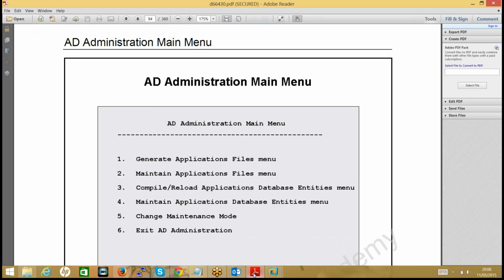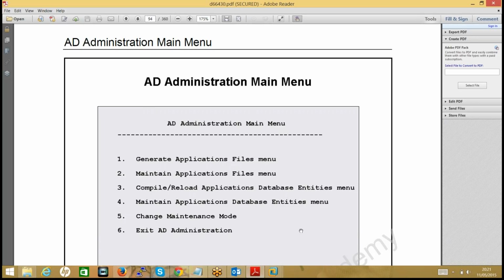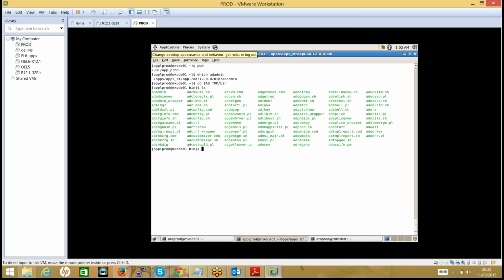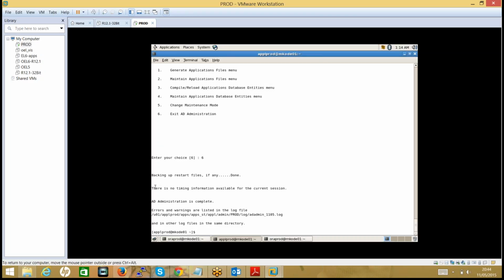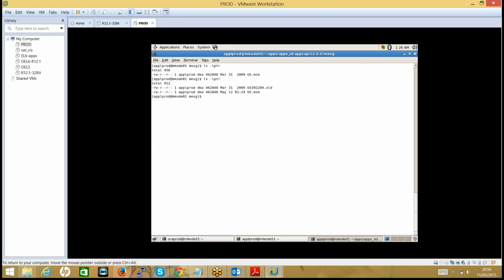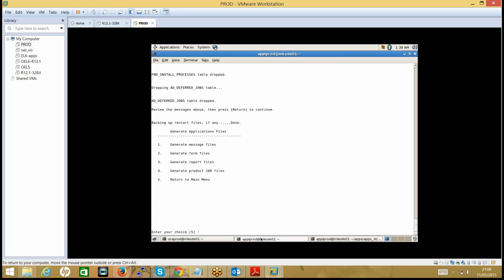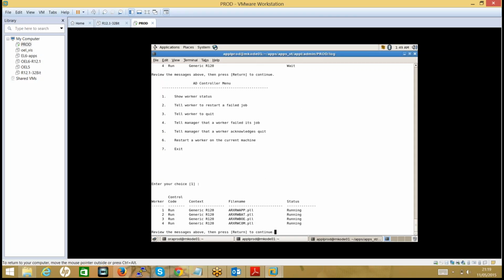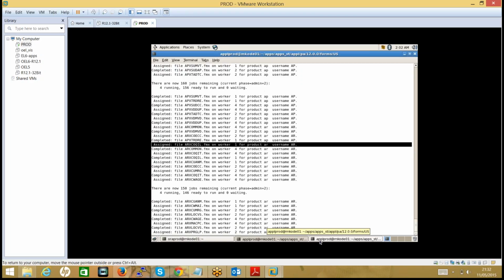R12.1 - AD Utilities Part2